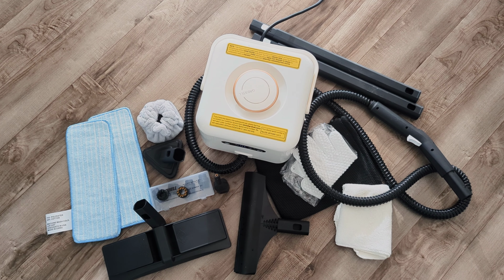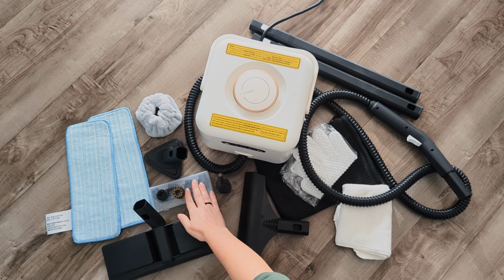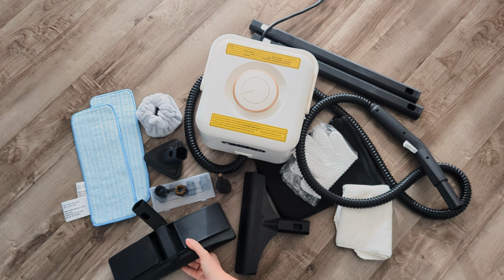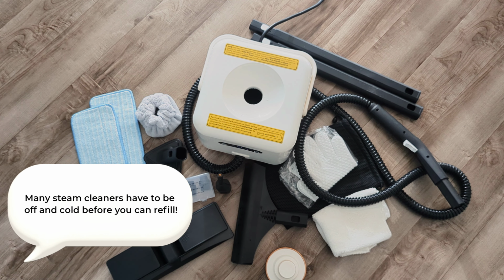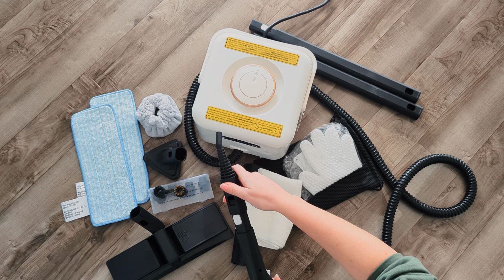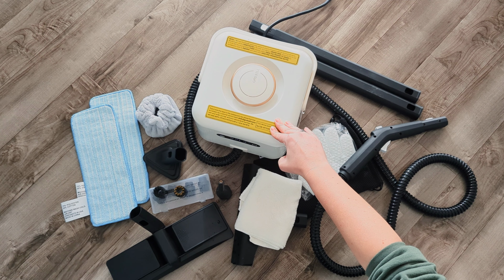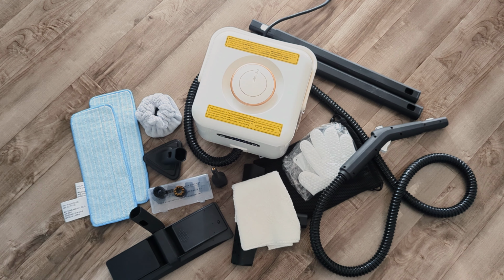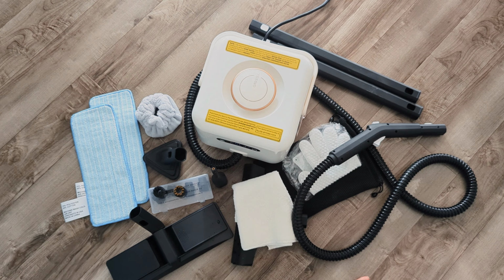Grobell Steam Cleaner 💨 7 Month Review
Once you own a home and start discovering all the areas you need to clean, you start looking for the most effective way. On top of effacasy, you want something cost effective and health conscious. Using heat, specifically steam, to blast away dirt, grease and grime is one of the best ways to super clean your home and other items, with just water and no harsh chemicals. We really like the Grobell Steam cleaner as it has all the best features from other brands, for a great price.

Amazon link to the reviewed item

If our review was the final push you needed to buy something, please consider using our link(s) to make the purchase as we'll make a small commission at no cost to you. Thanks!

Please note, all reviews made on our channel are honest and nonsense free. We will never accept free or discount products for positive reviews and we'll never be afraid to tell it like it is. We don't review a lot of bad products as we are careful with our money and tend to purchase quality products at fair prices based on exhaustive research. We do the research so you don't have to.

Take Care,

A Couple Reviews